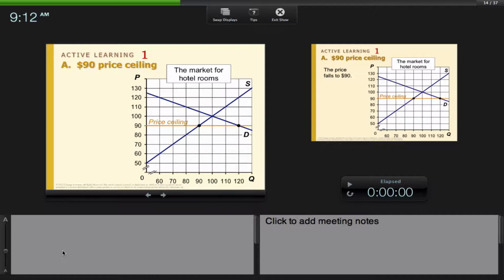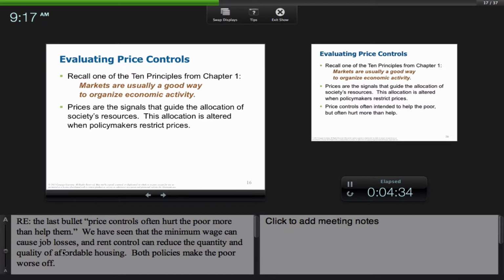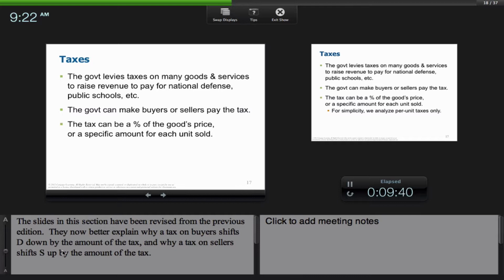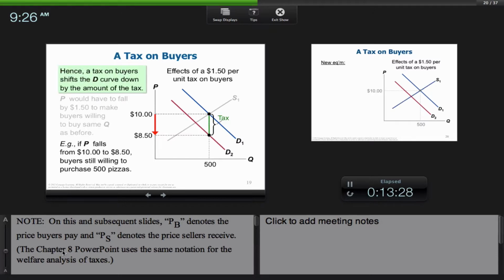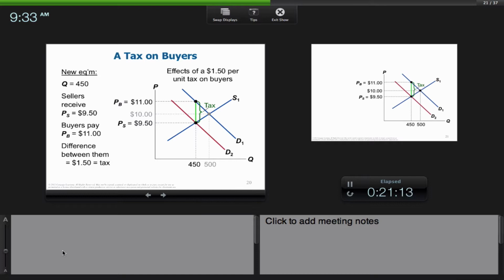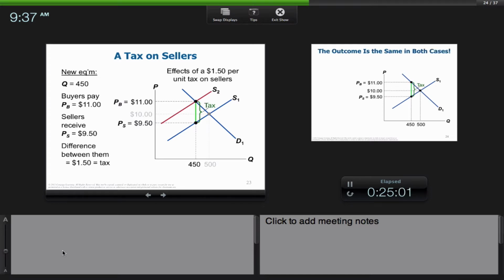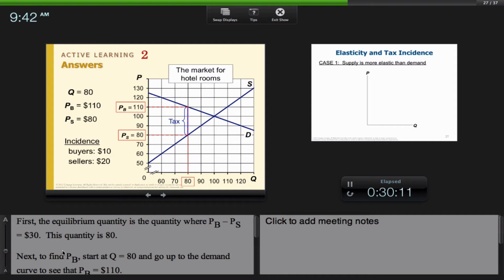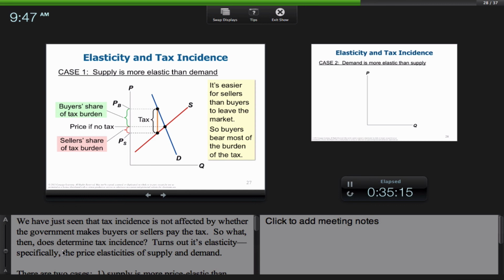9/22 AP Micro Price Controls lecture day 4